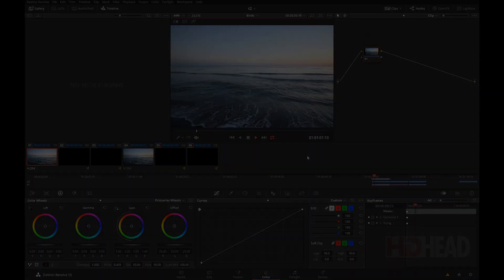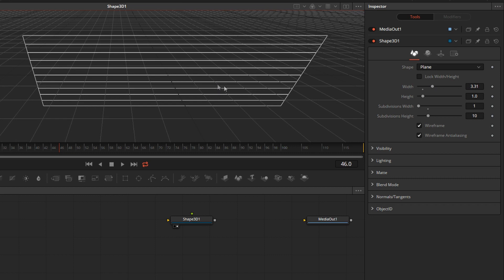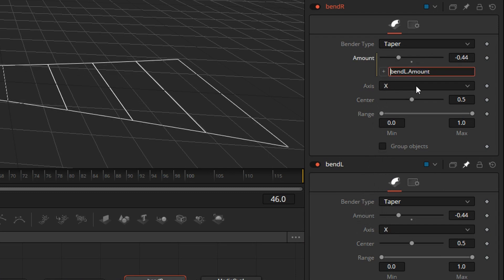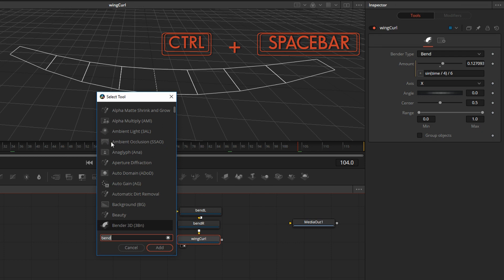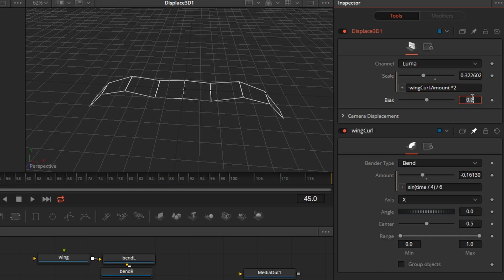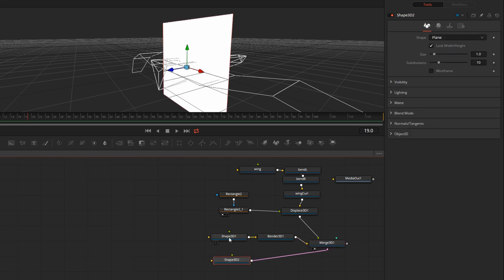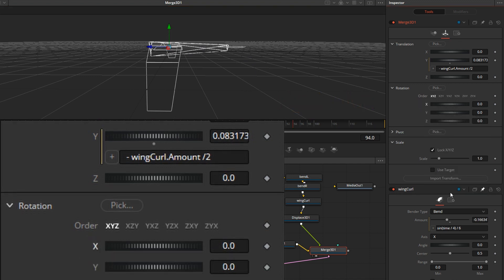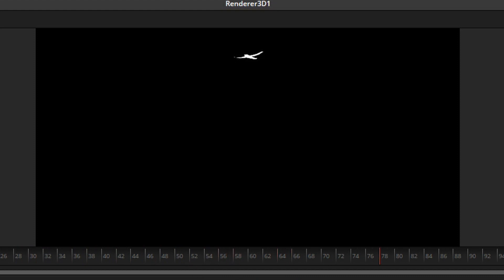DaVinci Resolve 3D Birds Part 1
In this part of the tutorial we learn how to model and animate a low polygon 3D bird. Prior familiarity with geometric primitives and expressions in Fusion is helpful but not required to follow this tutorial.